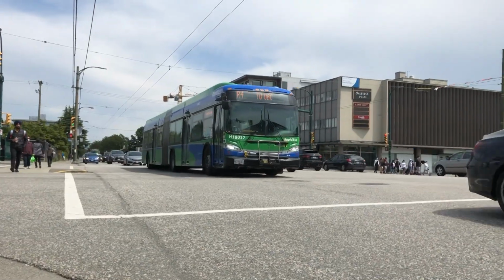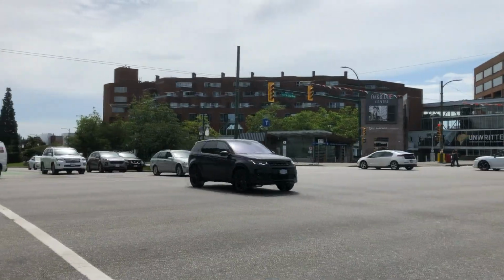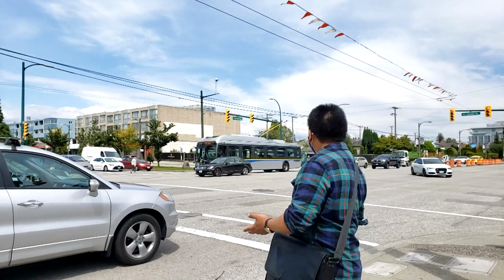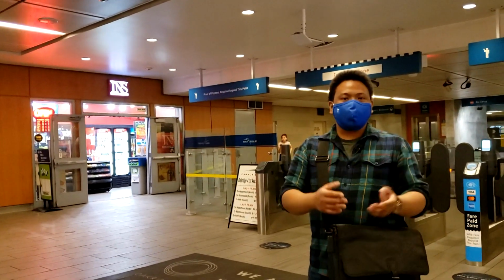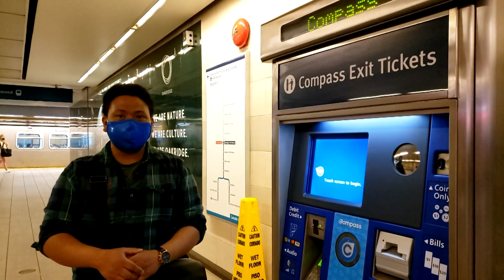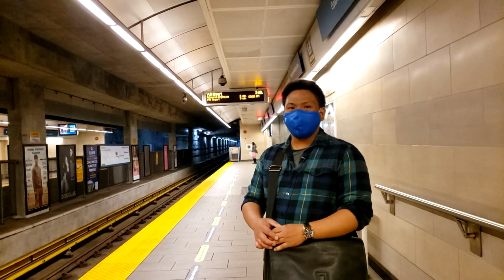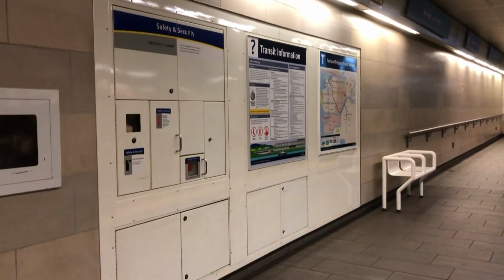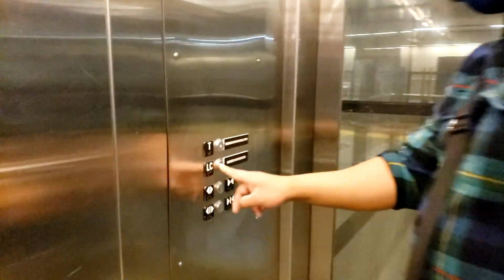Stations of the SkyTrain - Oakridge-41st Avenue - EP34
Join me as we take a tour around Oakridge-41st Avenue Station on the Canada Line. As always, please stay safe, stay healthy, and enjoy the tour.

NOTE: This video was recorded prior to the trolleybus replacements on the 41 due to construction near the station (At 1:35 where I talk about trolleybuses on the 41).

Check out MetroElfren's social media platform!

Also, check out T2PFilms!

Lastly, check out TransitKidJason!